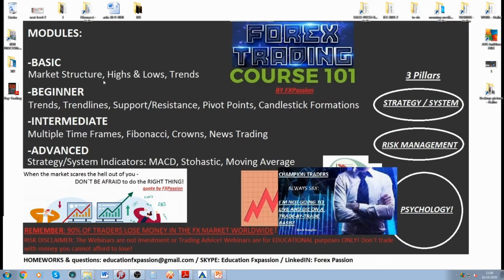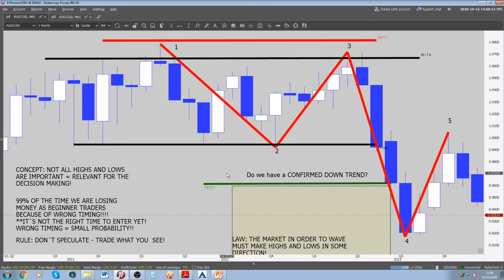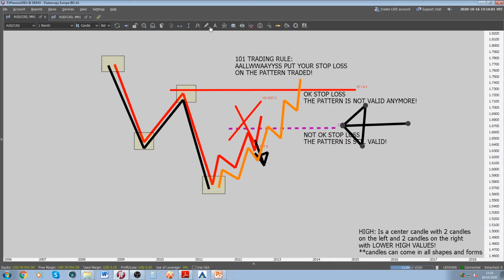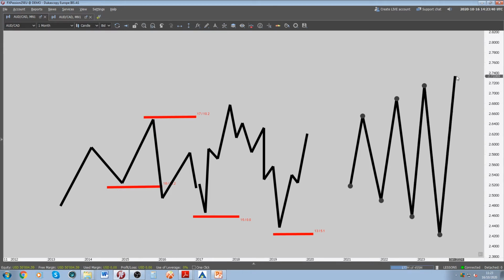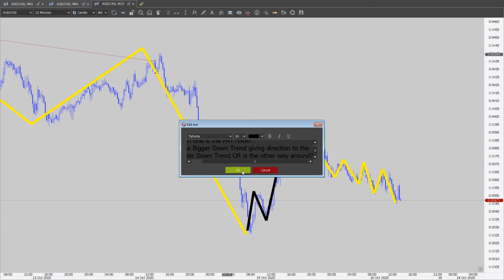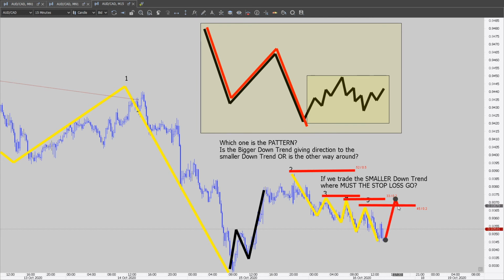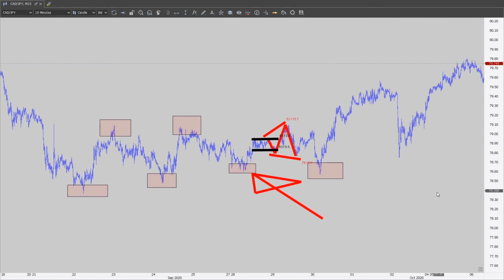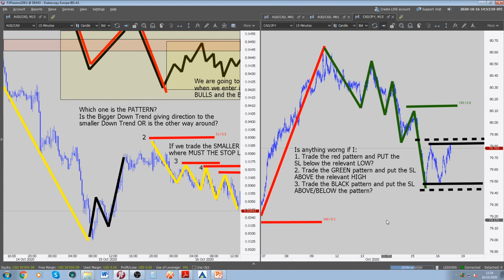Forex Course 101: Market Behaviour | Lesson 3